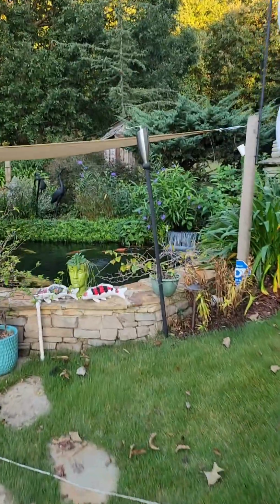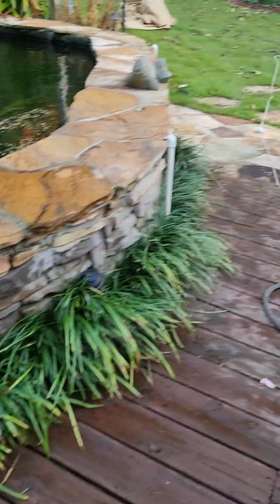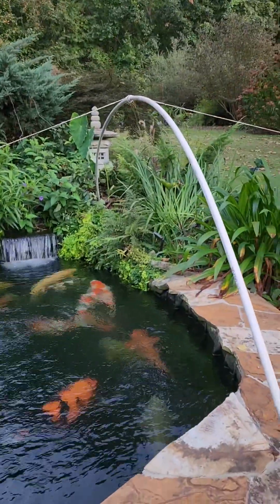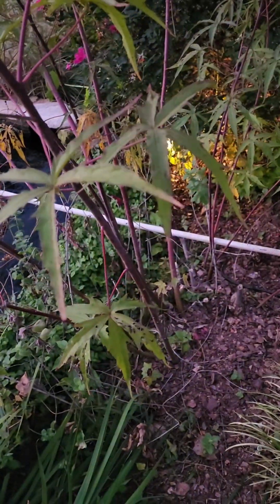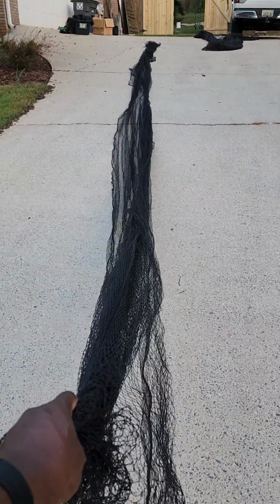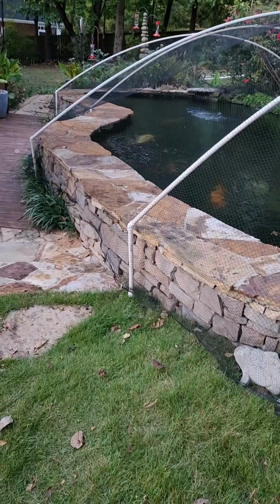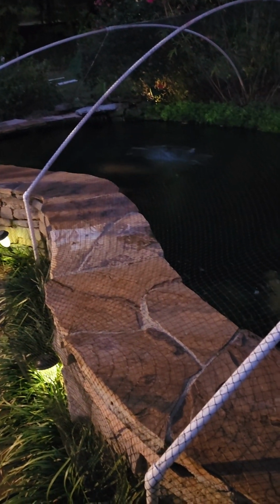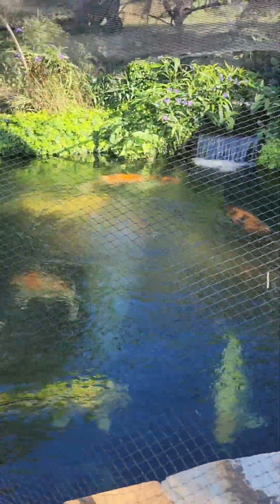Netting or Covering a Koi Pond for Leaves or Predators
In this video, I go through detailed steps of covering my koi pond in the fall to protect it from leaves.  This can also be used for aerial predregarding. Materials list  3/4" sch 40 PVC and Netting with Tent stakes and 1/4" rebar. Can be reused year after year.